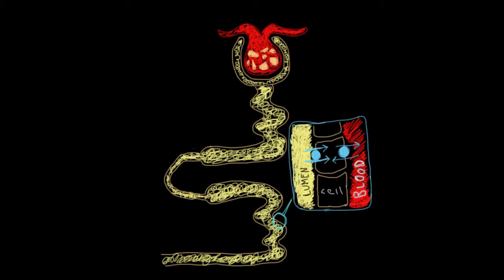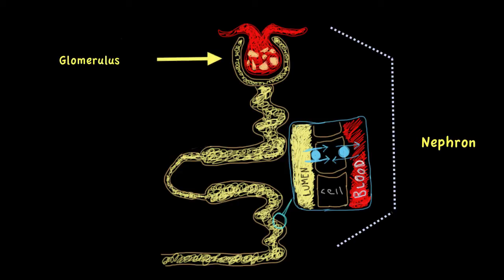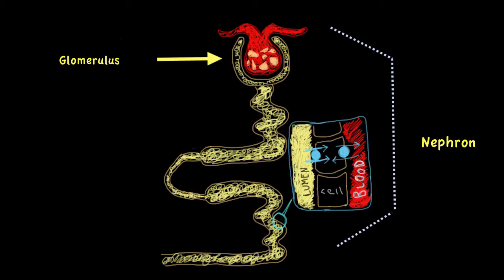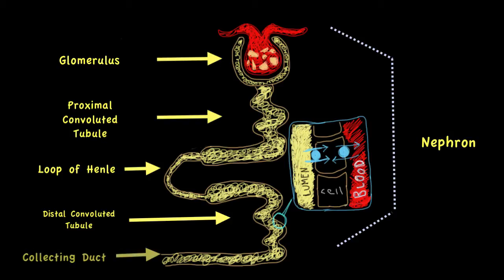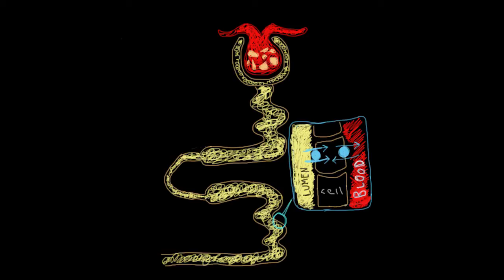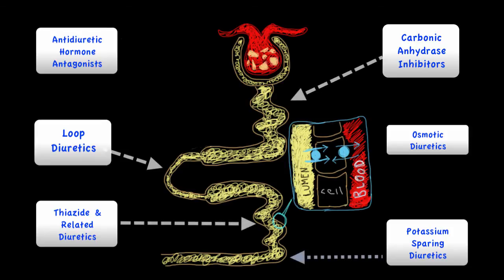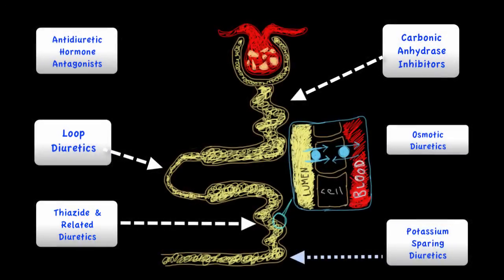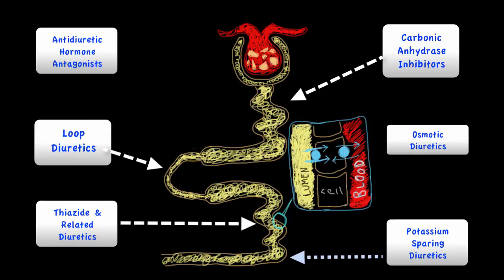Video 7 Basic Introduction to Renal Physiology and Diuretic Pharmacology